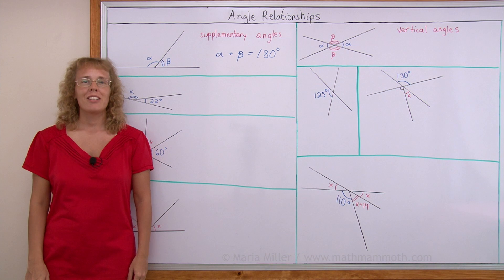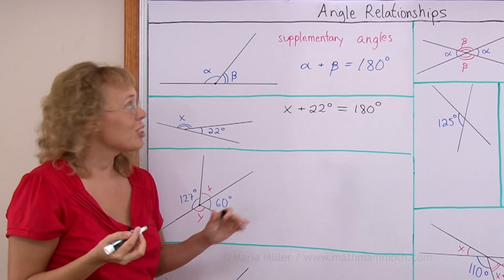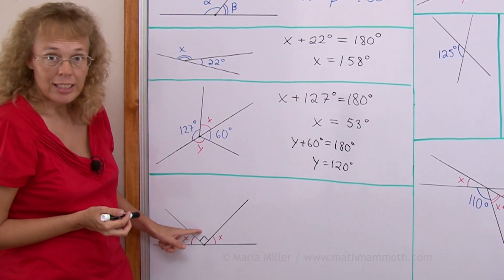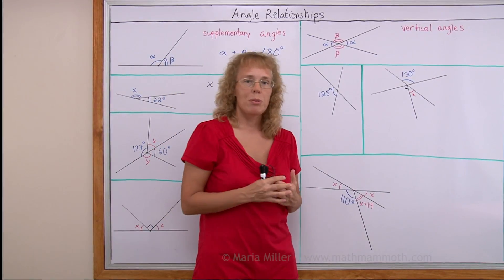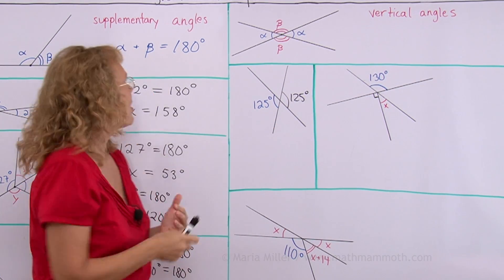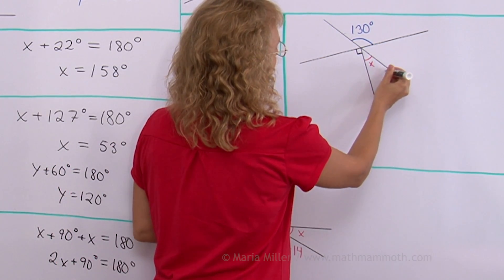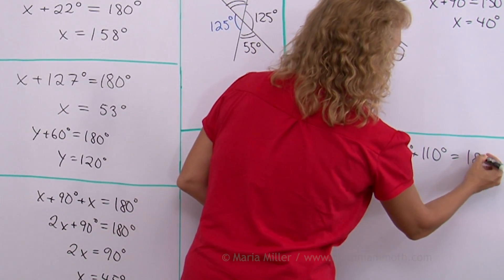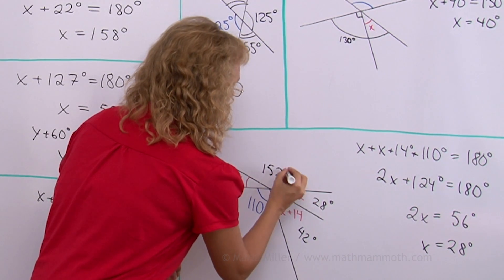Angle relationships and unknown angle problems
Supplementary and vertical angles explained. We look at a variety of "angle puzzles", or problems with an unknown angle, and solve those using these basic principles. I also write an equation for each problem, to help students learn to both write and solve equations, since this lesson belongs to my pre-algebra course.